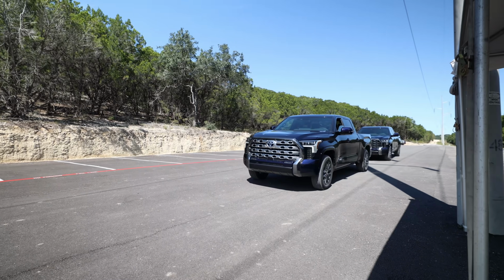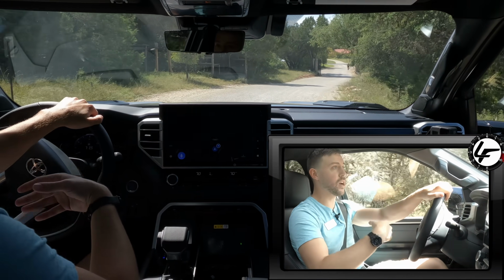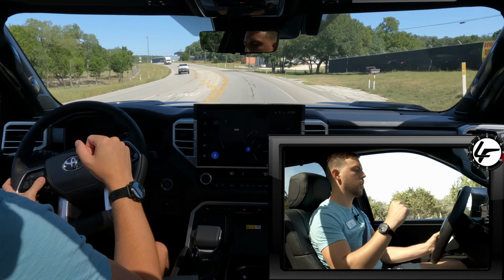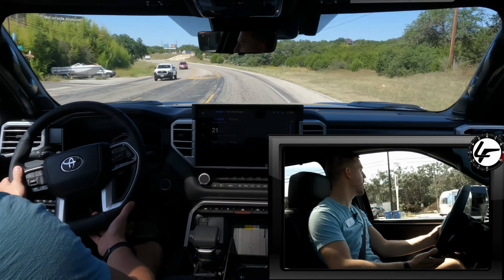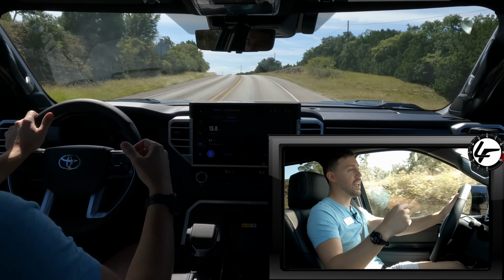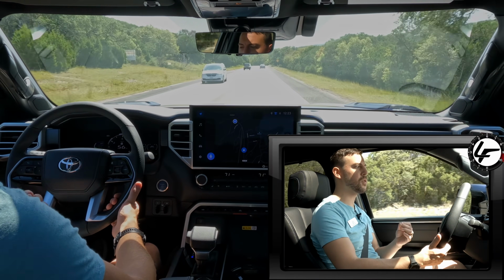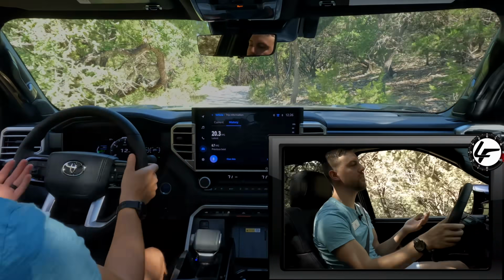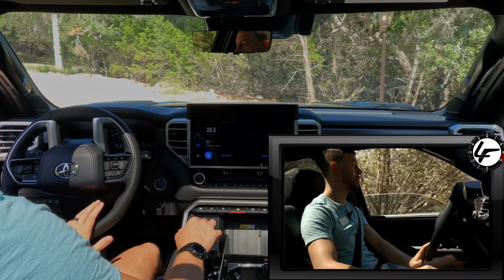*TESTED* 2022 Toyota Tundra Platinum HYBRID is a NEW ERA of Toyota Pickup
The new Tundra is here! I get my hands on the very first hybrid truck from Toyota, the iForce Max twin-turbo V6 promising BIG POWER and Efficiency for 2022.

Absolute Powerhouse: Next-Generation 2022 Toyota Tundra
• Standard i-FORCE 3.5L twin-turbo V6 produces up to 389 hp, 479 lb.-ft.
• Available i-FORCE MAX powertrain produces up to 437 hp, 583 lb.-ft.
• Up to 12,000-pound maximum towing capacity
• Bold exterior styling complements spacious, well-equipped interior
• Available 14-inch touchscreen highlights all-new Audio Multimedia system
• 12.3-inch Instrumentation Panel display available
• Toyota Safety Sense 2.5 active safety standard on all grades

Visit my stores for Luxurious merch!